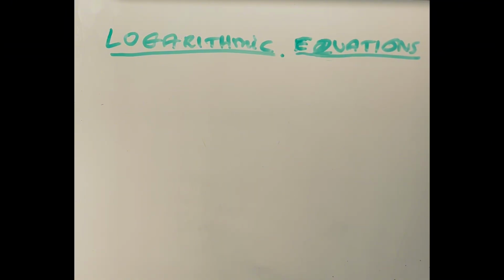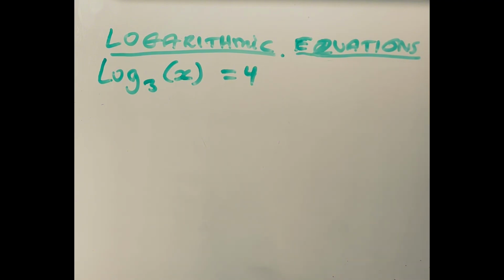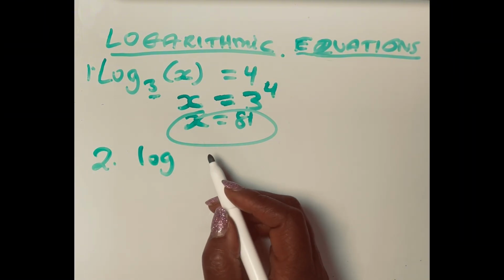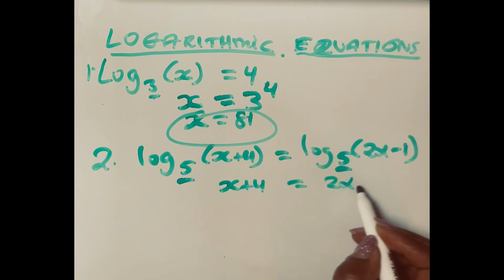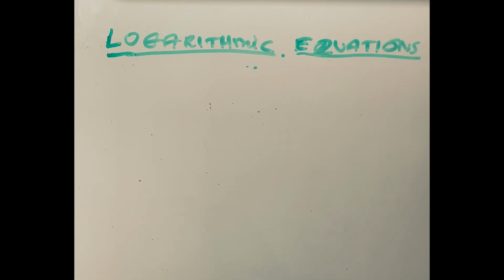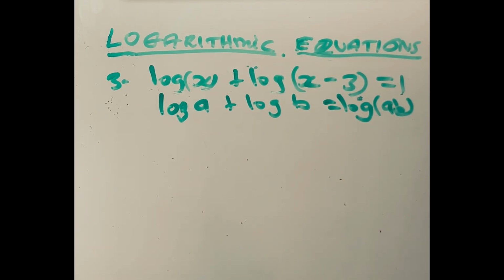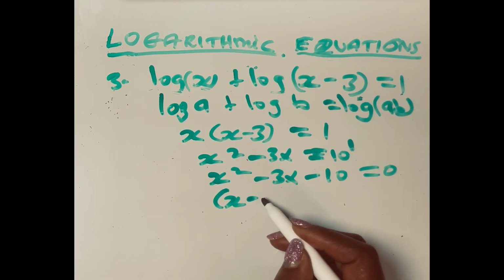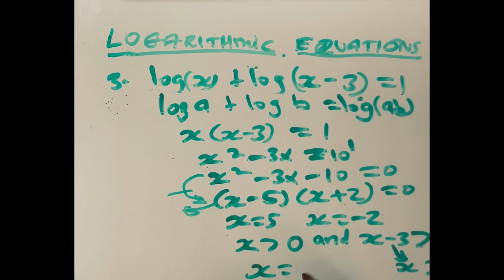Basic Logarithmic Functions Explained | Understanding Logs Made Easy!"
In this video, you’ll learn the basics of logarithmic functions — what they are, how they relate to exponents, and how to evaluate and graph them step-by-step. Whether you’re a high school or college student, this lesson will make logarithms simple and intuitive.